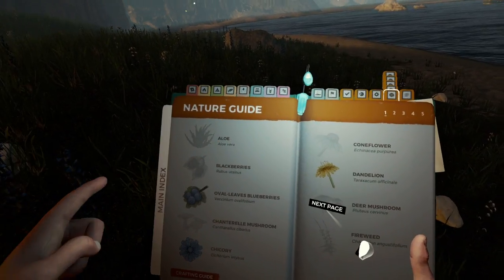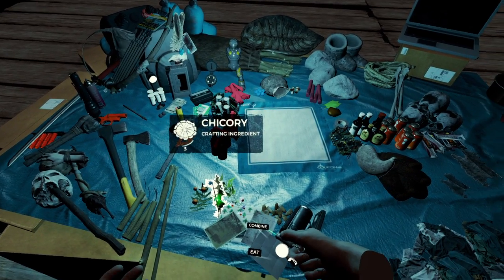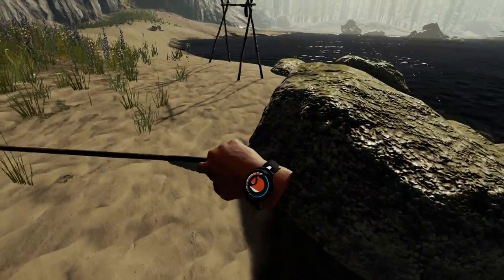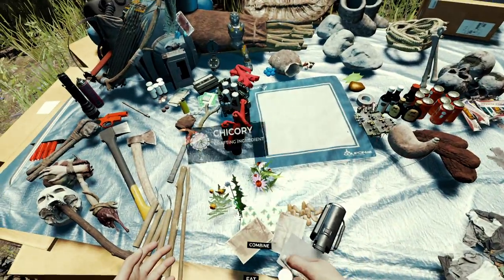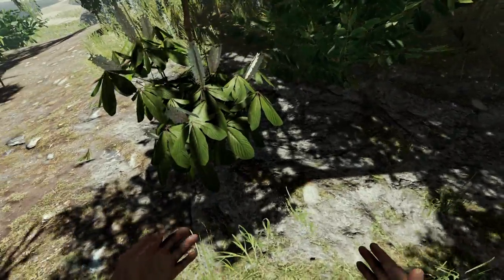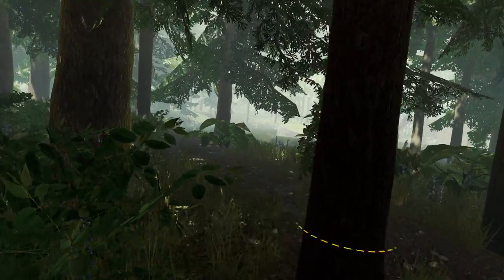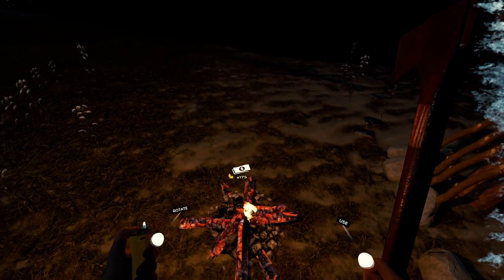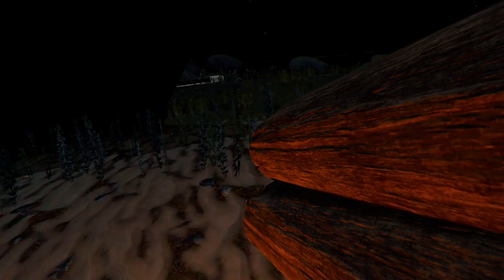The Forest Part VR - Part 19 - Aloe Vera, Cone Flower & Chicory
The Forest VR Beta, Part 19, Aloe Vera, Cone Flower & Chicory.
00:00 - Intro
19:34 - Chicory
20:21 - Cone Flower
20:38 - Blueberries
22:04 - Cone Flower
22:33 - Aloe Vera
38:12 - Building a Garden